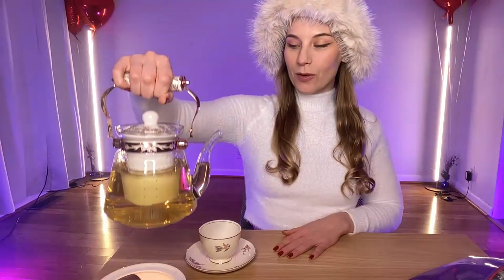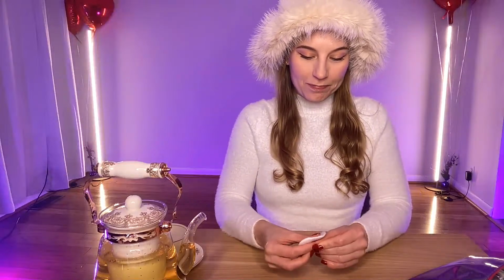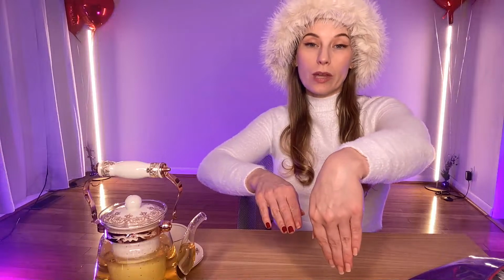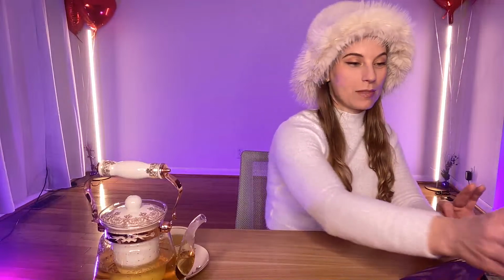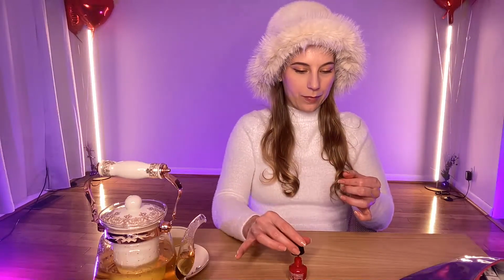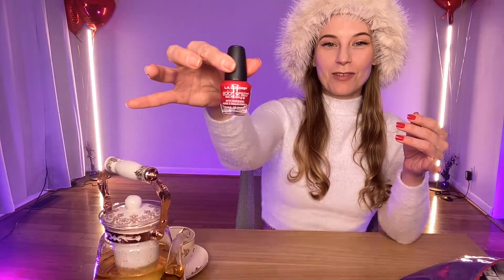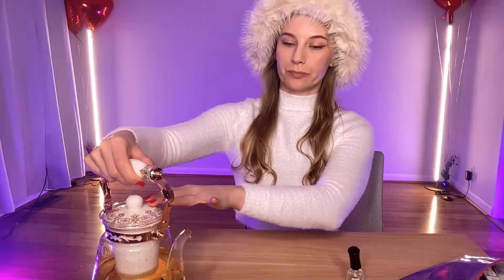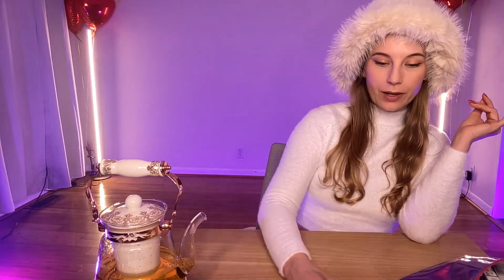Nails and Hang - The Art of Slowing Down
Mastering the Art of Slowing Down Masterclass on 1/13/24